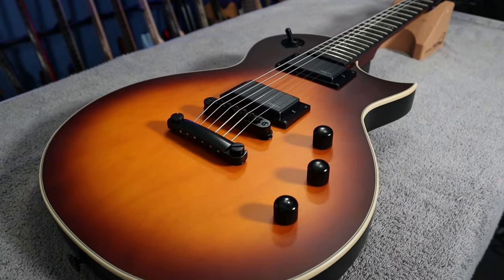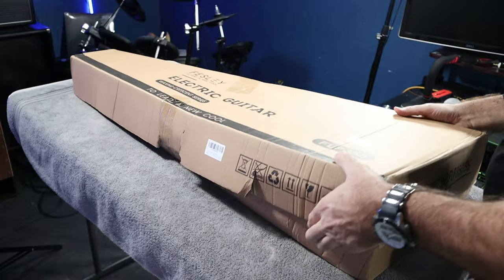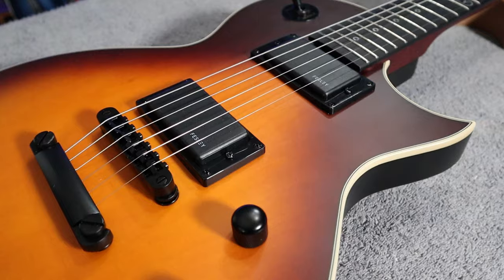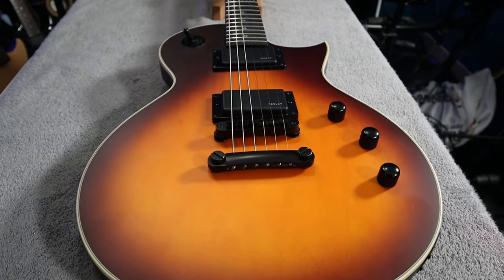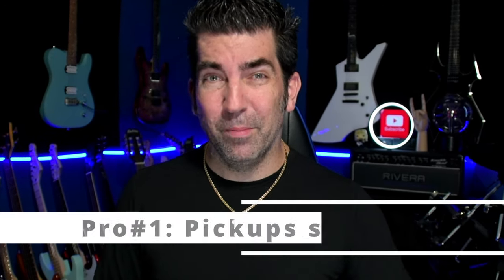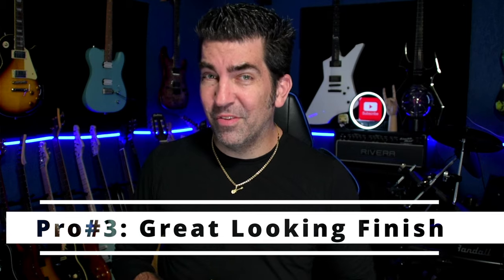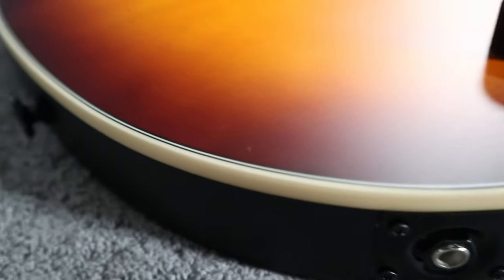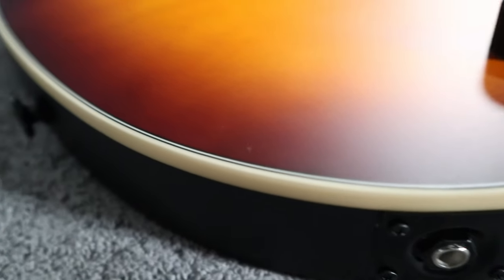FESLEY FLP350 - Budget Guitar From Amazon - Demo and Review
Here is a 5%code valid until April 30th 2024：FesleyFG

🎸 FESLEY FLP350 in Sunburst

This is the FESLEY FLP350, and it may just be one of the best budget sub-$200 guitars on Amazon. Like any budget guitar, it's not without it's flaws, so in this video, I take a deeper look at this guitar to find out if it's worth your hard earned money, and moreover, what you can expect if you buy one...

I'd like to thank @FesleyMusic   for reaching out and sponsoring this video... The main reason I agreed to do the video for them is that they weren't looking for a commercial, they were genuinely seeking feedback as to how they can improve the quality of their instruments. It appears the quality is already improving based on what I can see. I hope my video helps them to see what they are doing right, and also how they can improve their product. A better product at a budget price is a win for everyone!

Social